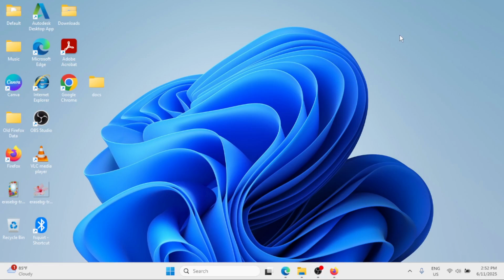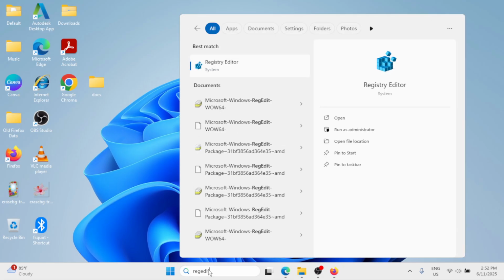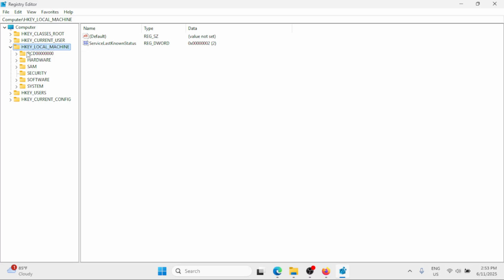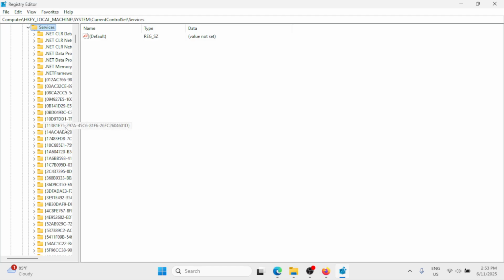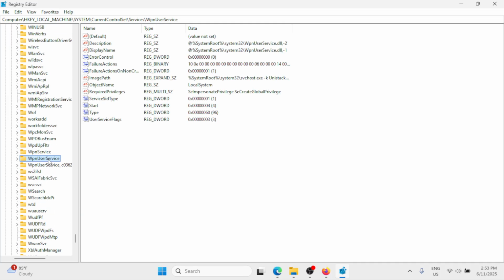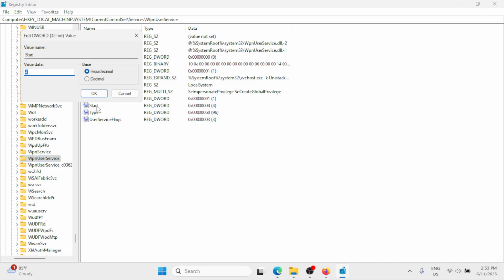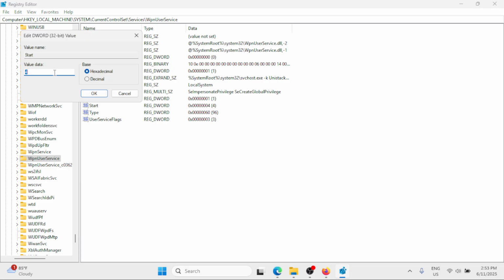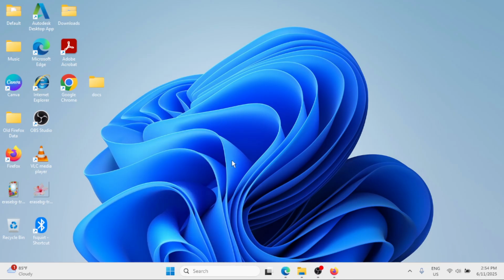How To FIX Task Host Is Stopping Background Tasks In Windows 11 - EASY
How To FIX Task Host Is Stopping Background Tasks In Windows 11

Is “Task Host is stopping background tasks” causing delays when shutting down or restarting your Windows 11 PC? This easy guide shows you how to fix the issue by adjusting system settings and managing background processes. Learn simple steps to prevent the Task Host from holding up your shutdown. Follow along to speed up your PC and avoid annoying delays.